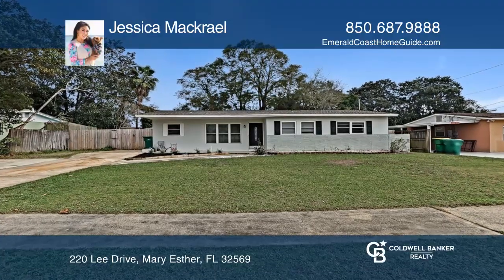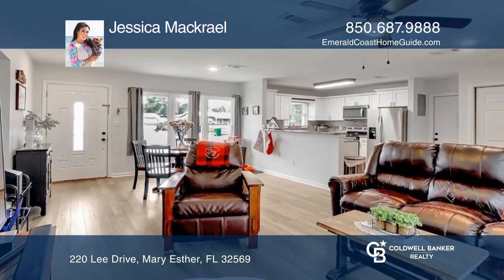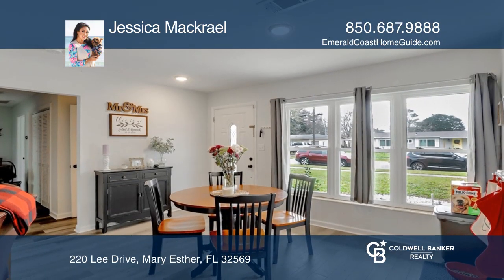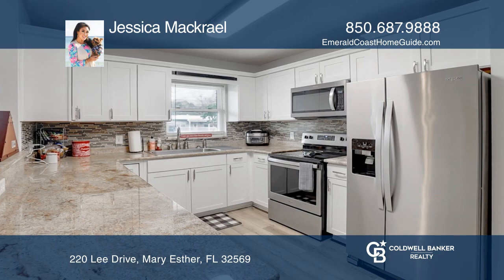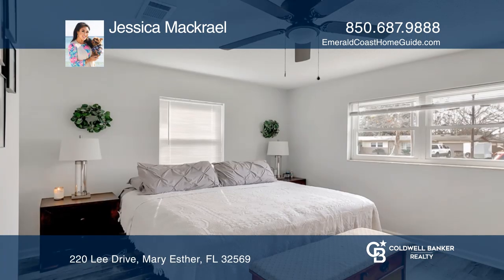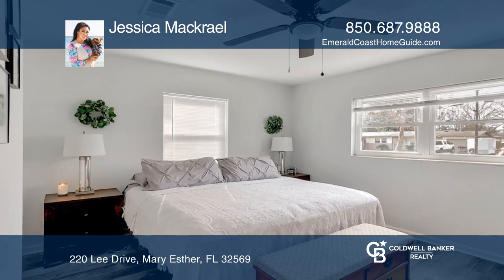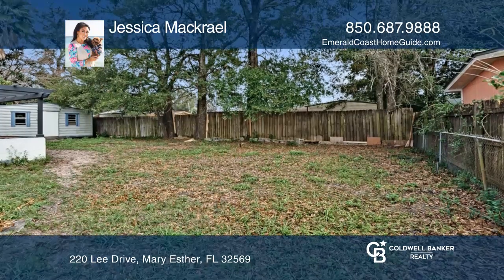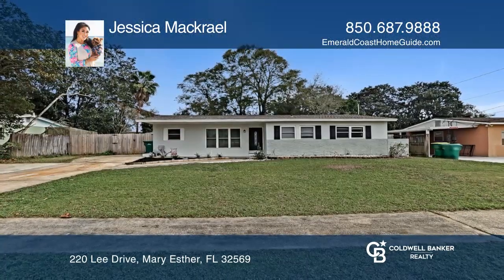220 Lee Drive Mary Esther, FL | ColdwellBankerHomes.com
220 Lee Drive, Mary Esther, FL

This charming and cozy single family home is in a highly sought after area, conveniently located near schools, shopping and a short distance of one mile to Hurlburt Field AFB. Upon entry, you are greeted with a warm welcoming by the up-keep of the home featuring an open floor plan, luxury vinyl floo